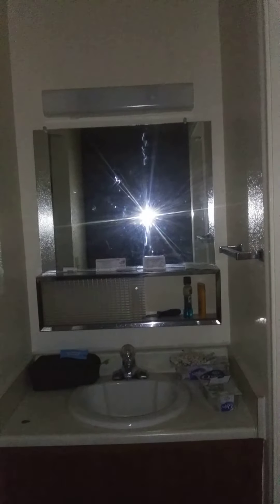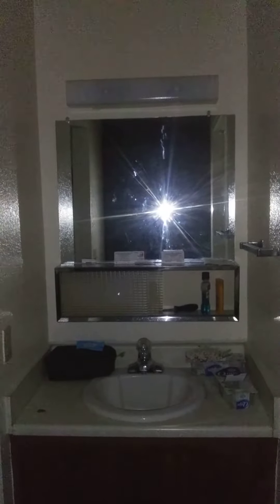VEHICLE/UBER&LYFT MOBBERS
they know where you are because of an app on their phone and /or others they may team up with. they follow you crowd you hassle you, your kids, they inconvenience and pester every chance they get..but when driving w brights on as they track you, they claim not to see you, or REALLY BRIGHT FUXKING LIGHTS POINTED RIGHT AT THEM